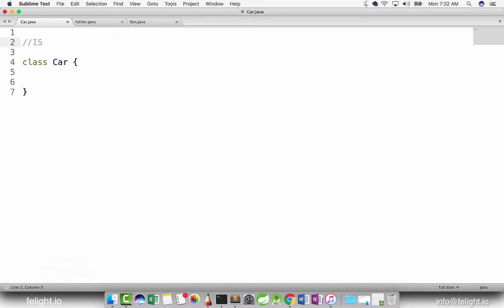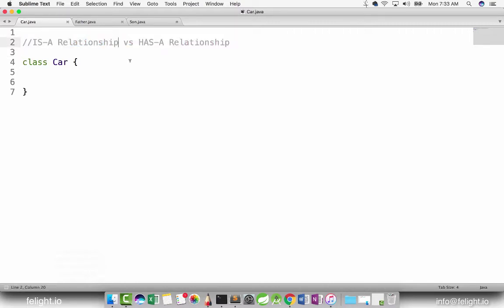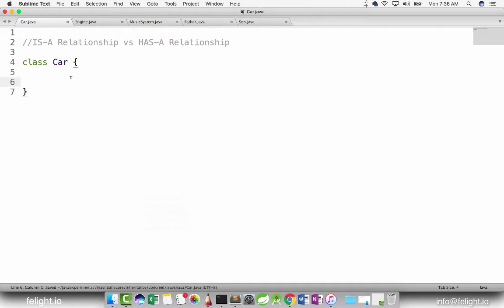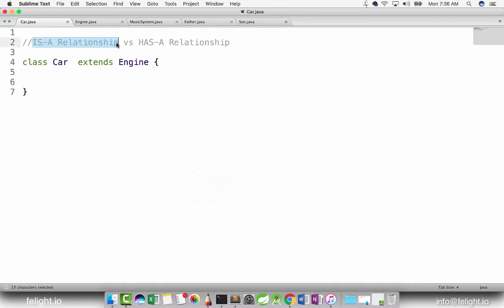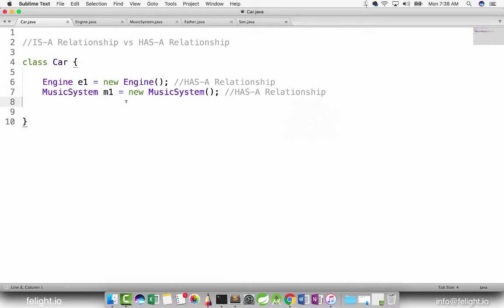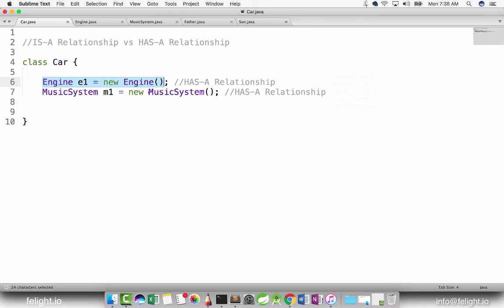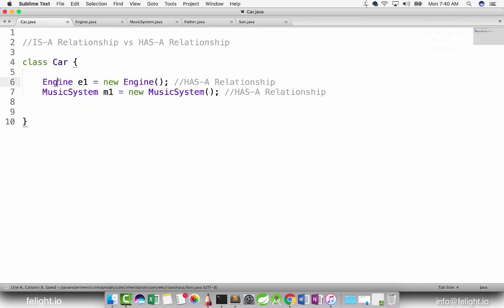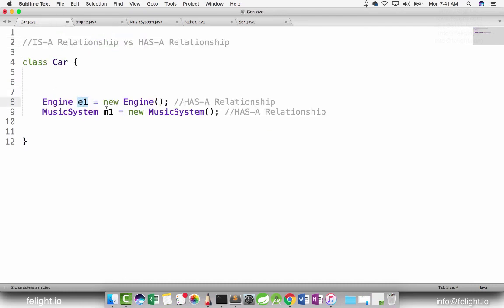[Core Java] IS-A Relationship vs HAS-A Relationship in Java